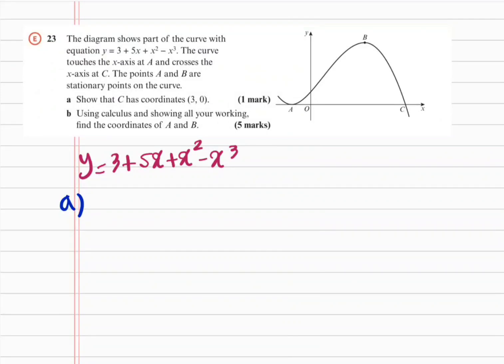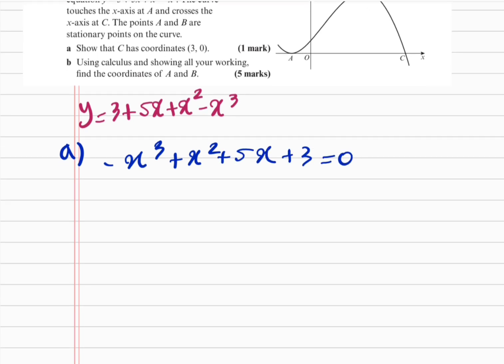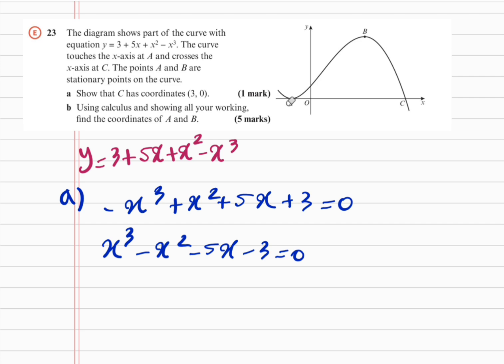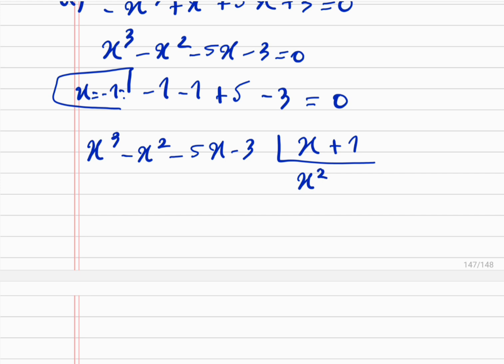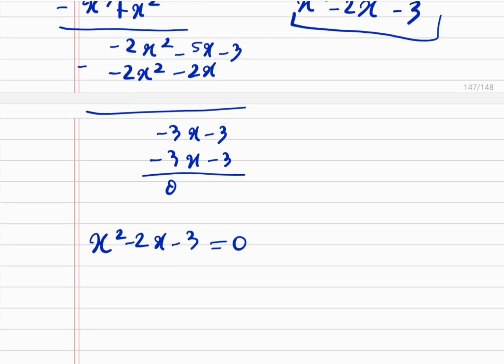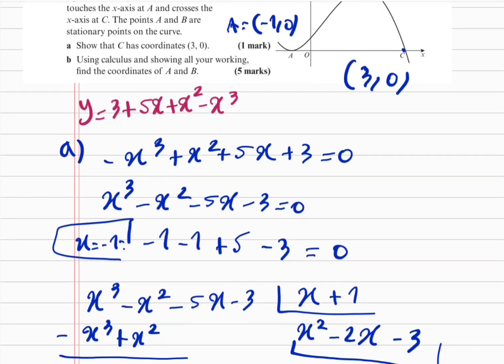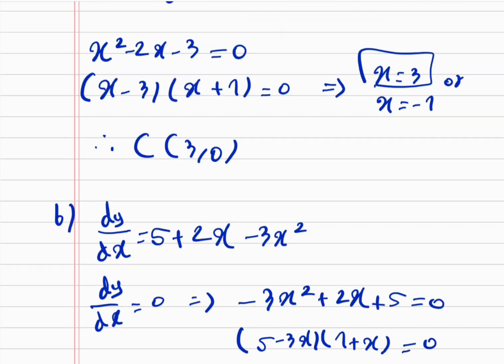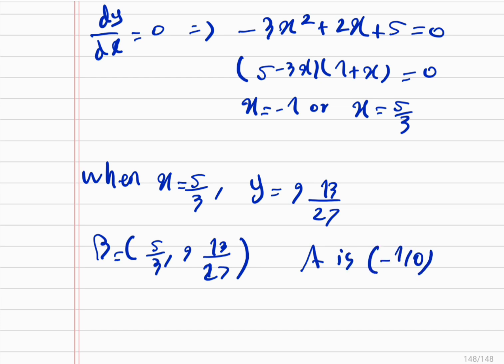Maximum Point- Mixed EX 12 Question 23- A-Level Maths Pure 1